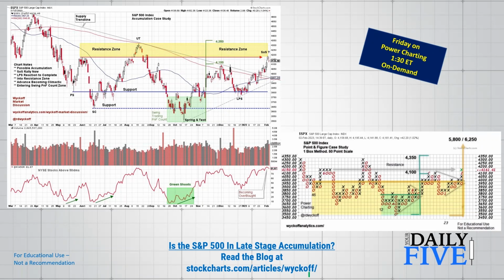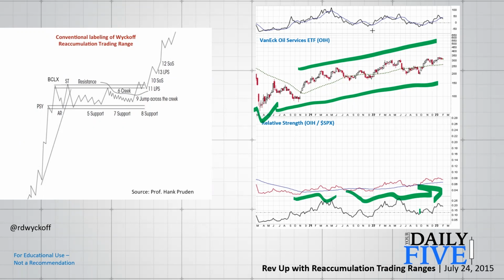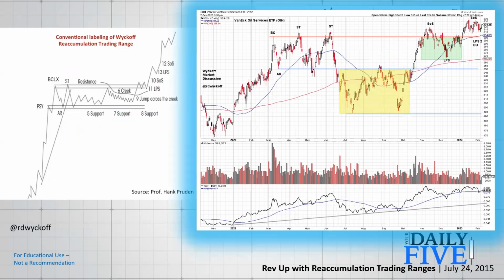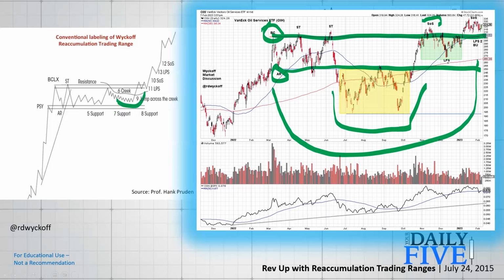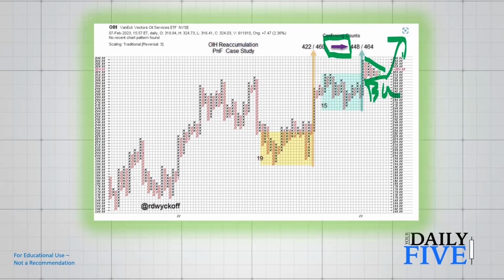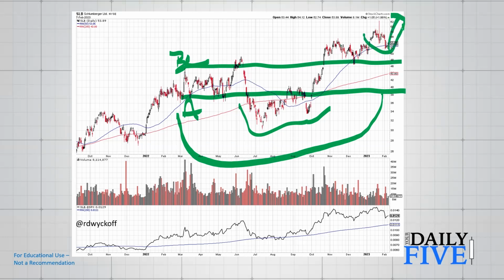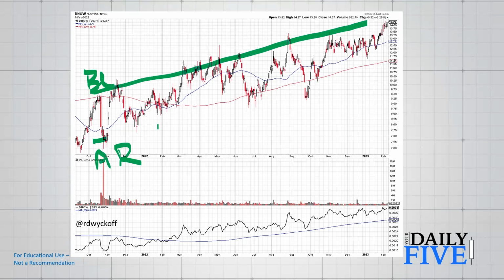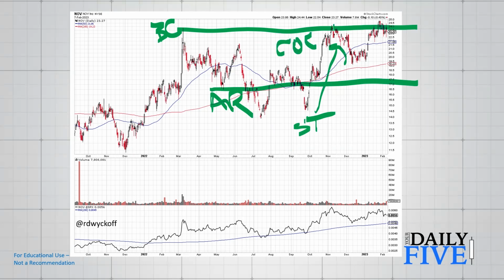Analyzing The Oil Service Group | Bruce Fraser | Your Daily Five (02.08.23)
Today, Bruce focuses on the Oil Service Group through a Wyckoffian lens and schematics.  He covers the VanEck ETF, and various oil related stocks.

00:00 Intro
03:55 Weekly VanEck Oil Services ETF (OIH)
06:17 Daily VanEck Oil Services ETF (OIH)
07:56 P&F Chart VanEck Oil Services ETF (OIH)
09:28 Schlumberger (SLB)
11:02 ChampionX (CHX)
12:00 NOW Inc. (DNOW)
13:08 Tidewater (TDW)
13:39 NOV (NOV)